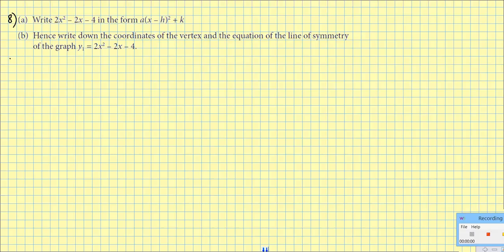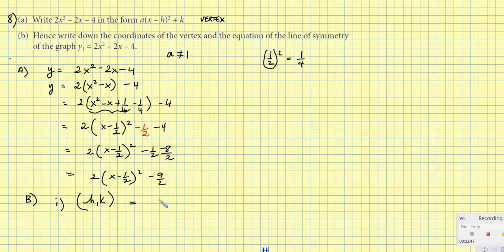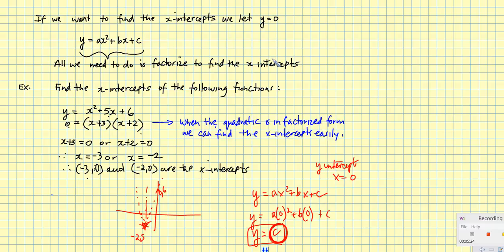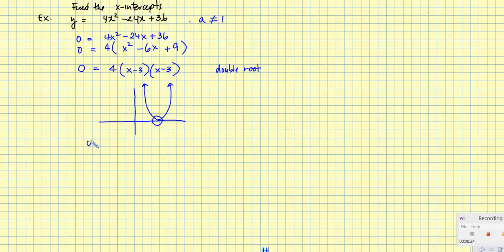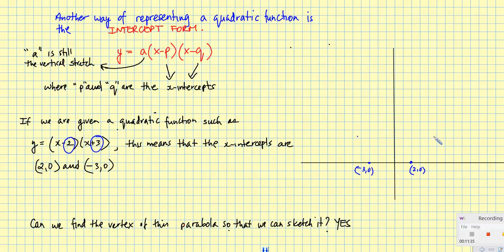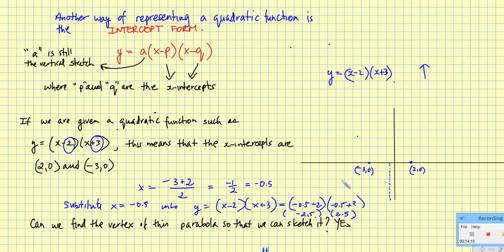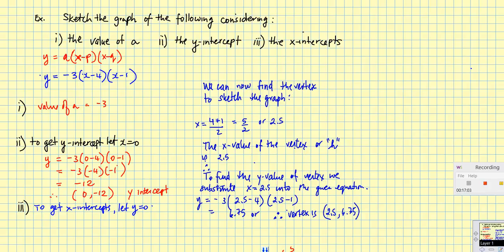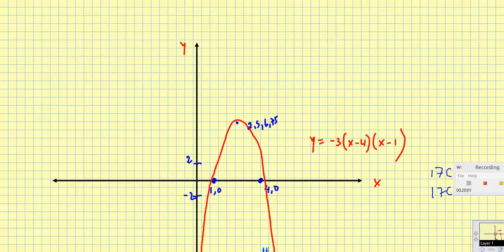Video 19 Intercept form